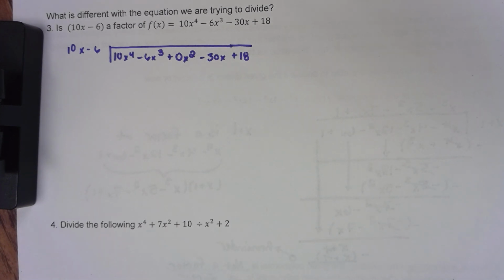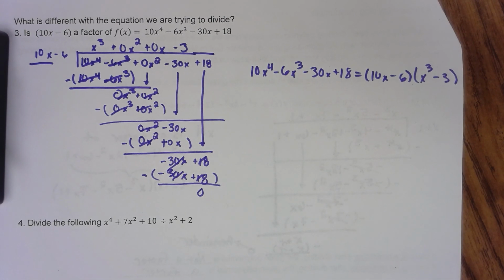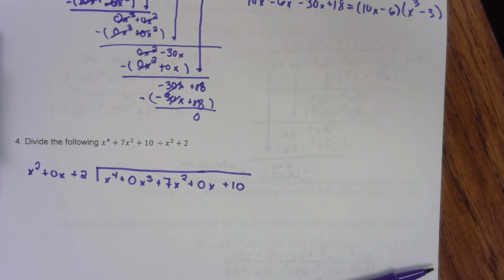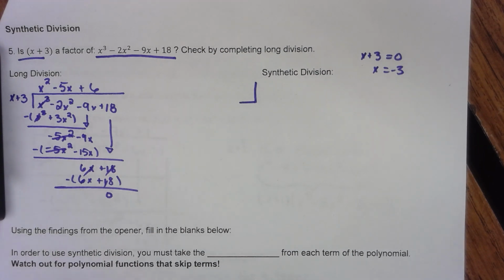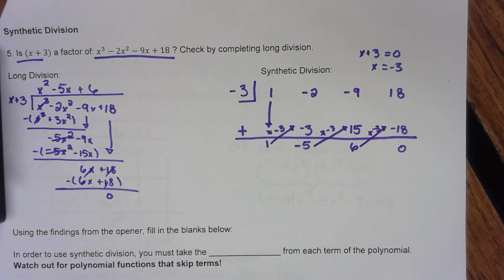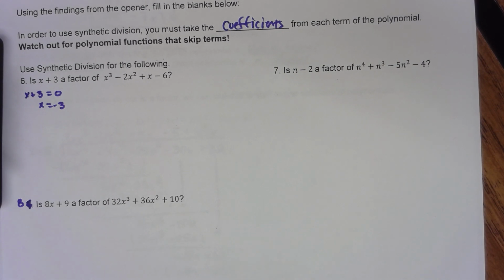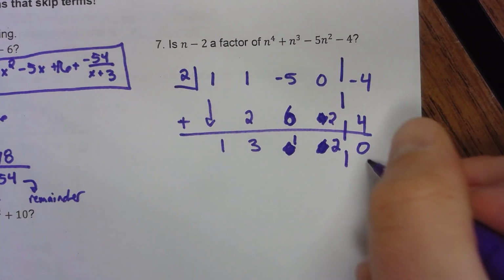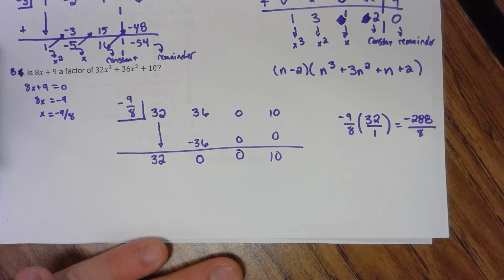5.4 Dividing Polynomials - Synthetic Division